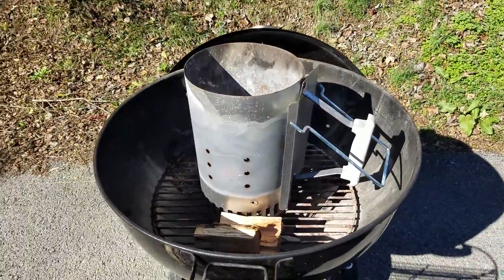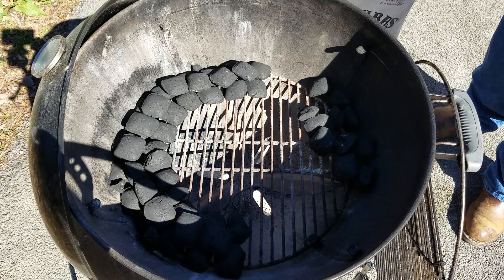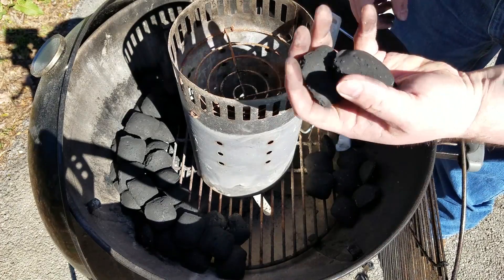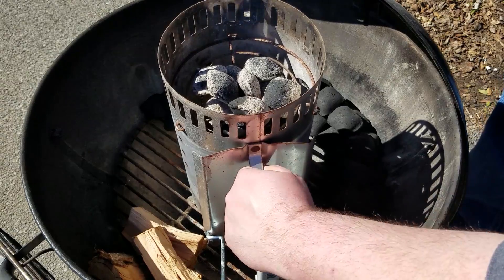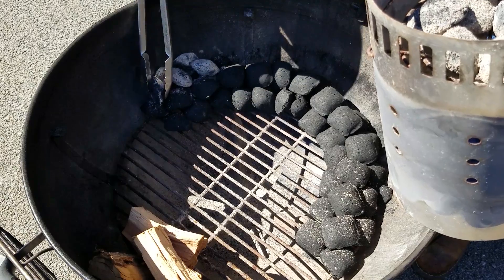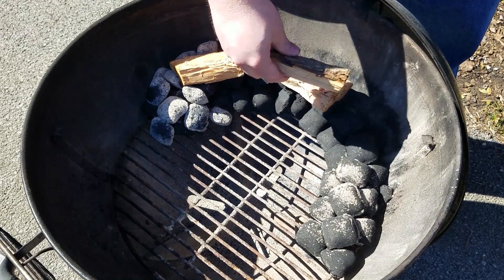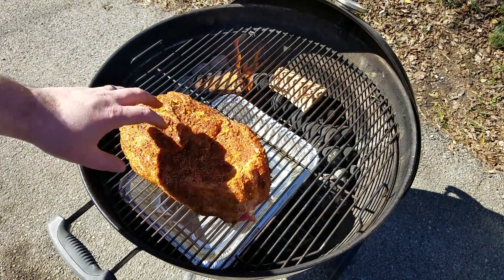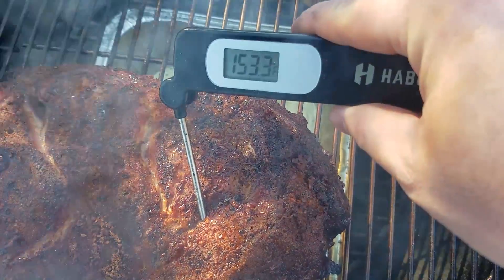The Snake Method For Charcoal (Pork Butt Smoked On A Weber Grill)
How to set up a charcoal grill for smoking using the snake method. In this video I'll teach you step by step how to set up your kettle grill for smoking. I smoked a pork butt in this video but this method can be used to smoke basically any type of meat.

Rub Ingredients:
2 Parts Kosher Salt
2 Parts Coarse Black Pepper
1 Part Garlic Powder
1 Part Onion Powder
1 Part Paprika
1 Part Chili Powder
1 Part Dry Mustard
1 Part Brown Sugar

Weber Kettle
Charcoal Chimney
Stubbs Charcoal
Harbor Meat Thermometer